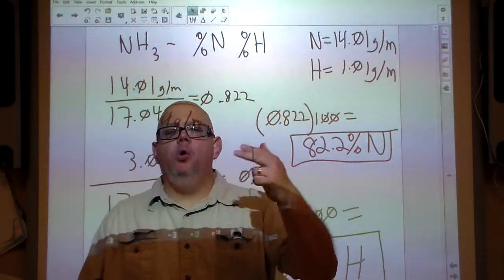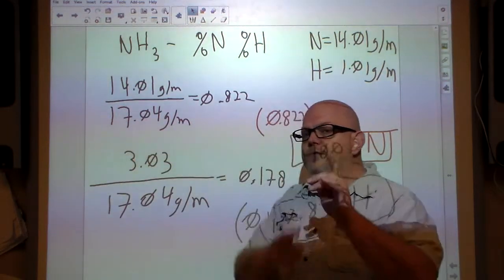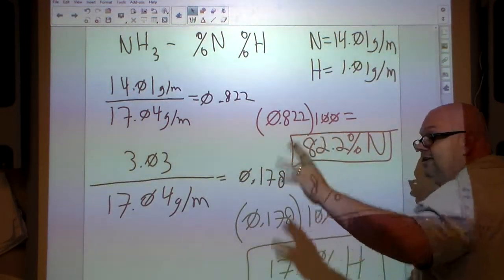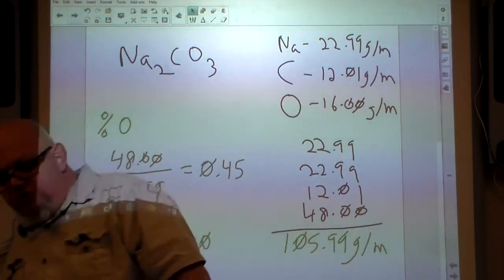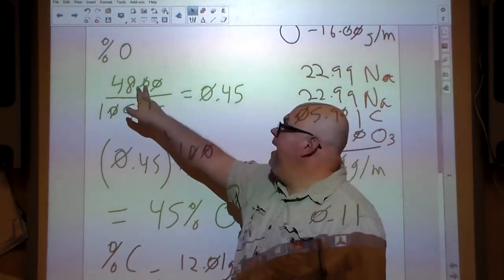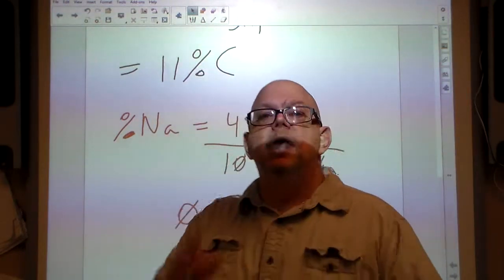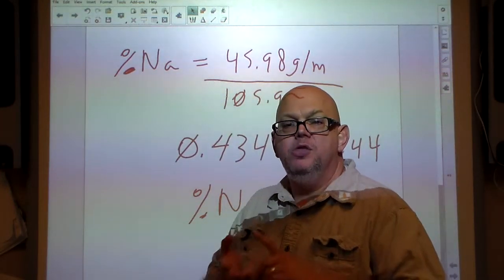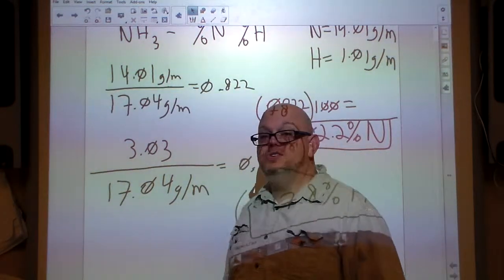Canu Stoichiometry finding percentage composition of formulas by their mass